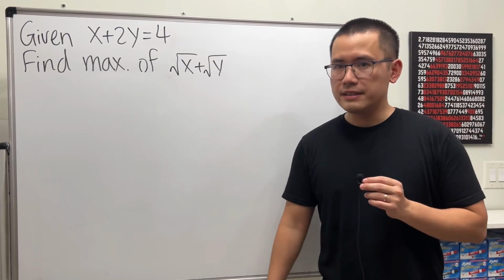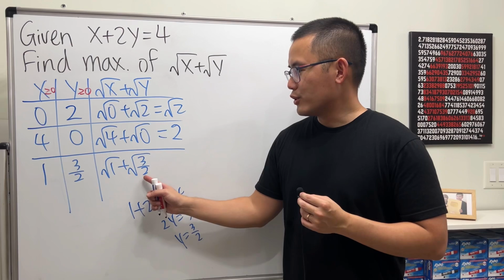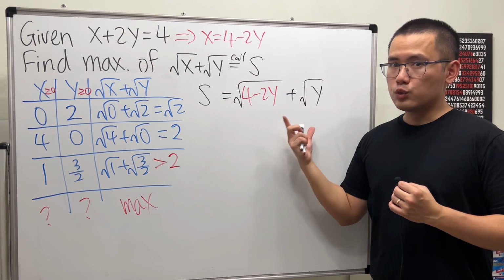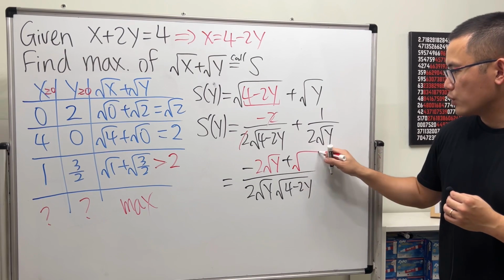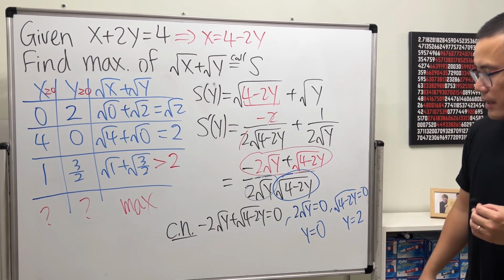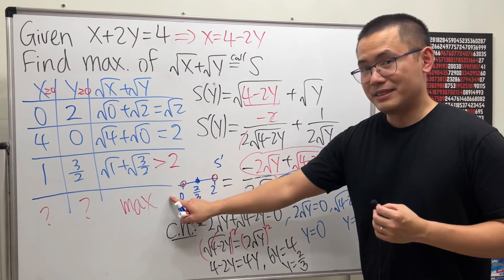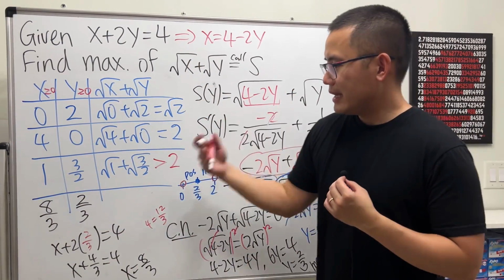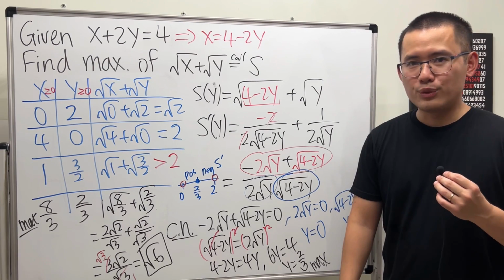Calculus 1: Given x+2y=4, find the max of sqrt(x)+sqrt(y)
How do we find the maximum of a function when we are given a constrain equation. Here we have x+2y=4 and how do we find the maximum of sqrt(x)+sqrt(y)?

To see how to do this without using calculus, check out this video (Cauchy Inequality)